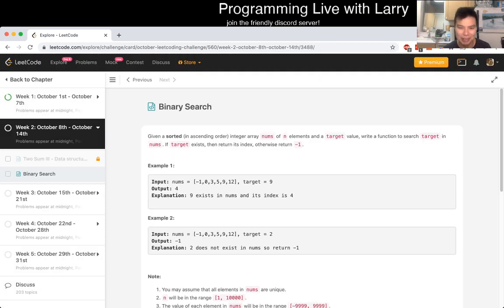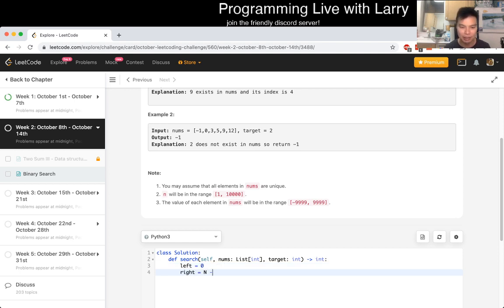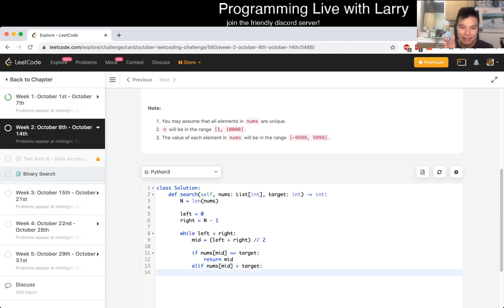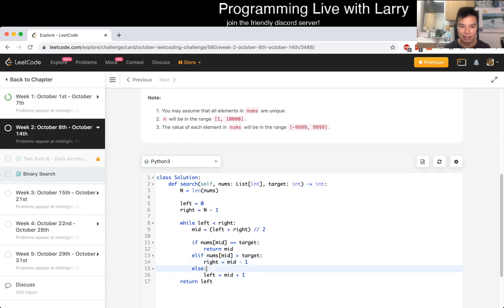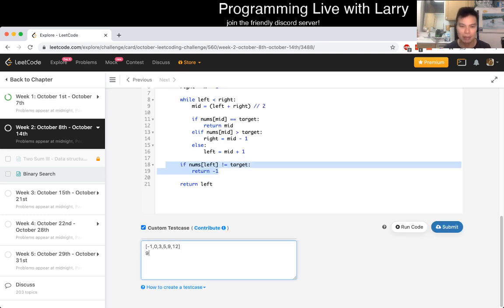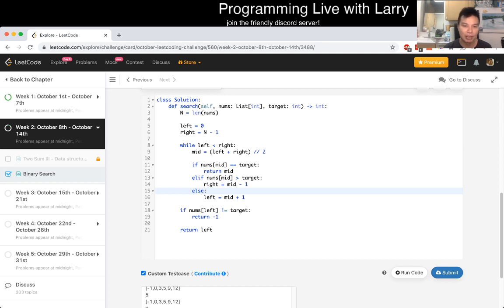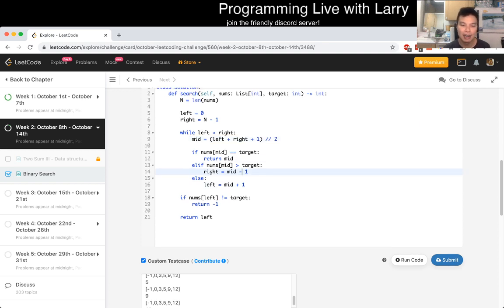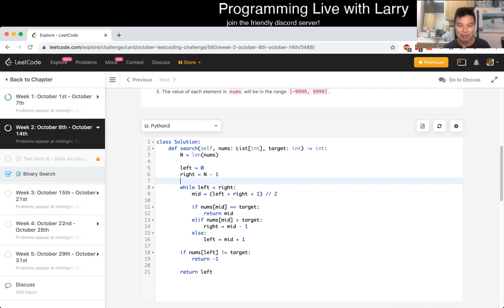704. Binary Search - Day 8/31 Leetcode October Challenge